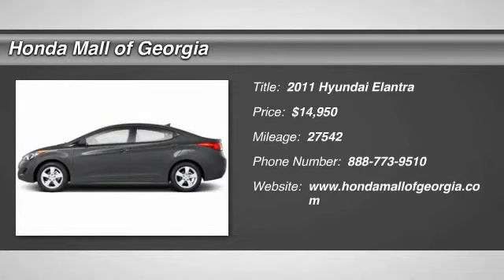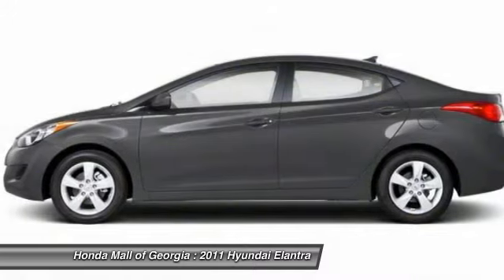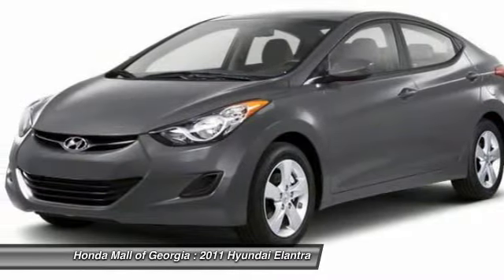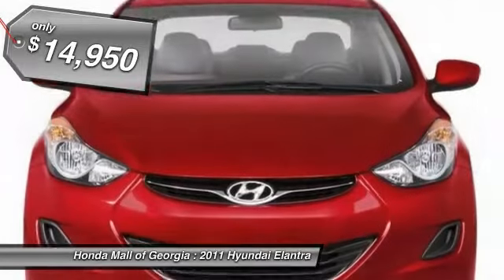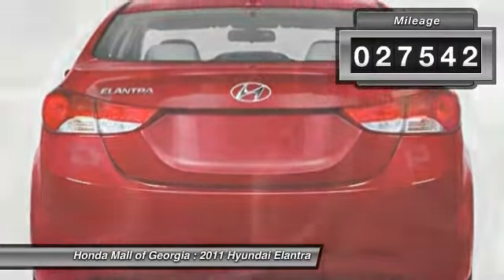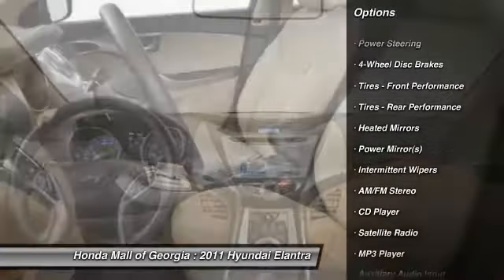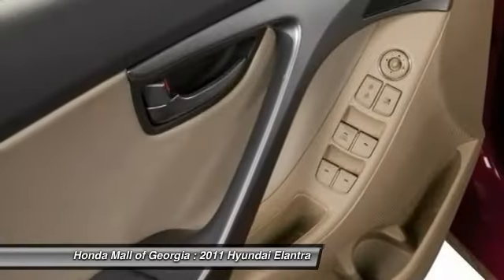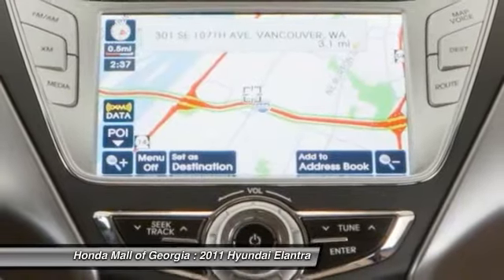2011 Hyundai Elantra Buford GA 5F0002A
This 2011 Hyundai Elantra 4dr 4dr Sdn Auto GLS Sedan features a 1.8L DOHC MPFI 16 valve I4 4cyl Gasoline engine. It is equipped with a 6 Speed Automatic transmission. The vehicle is GRAY with a Other interior. It is offered As-Is, extended warranty is available. - EPA 38 MPG Hwy/28 MPG City! CARFAX 1-Owner, ONLY 27,542 Miles! GLS trim.